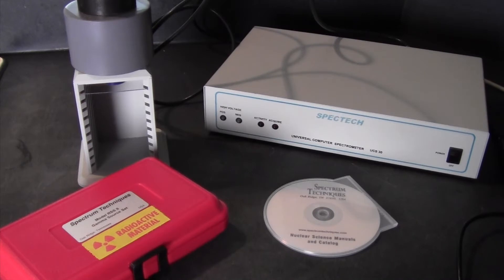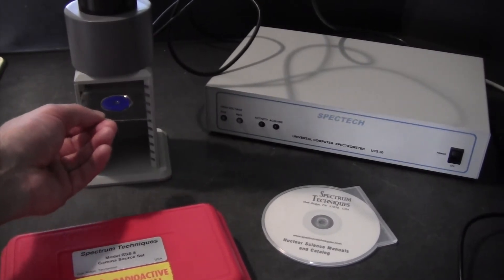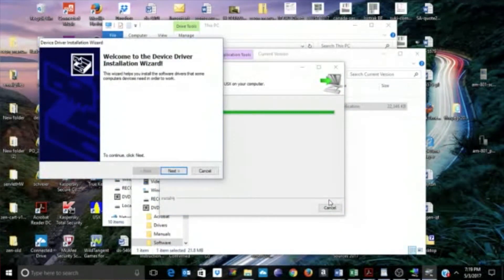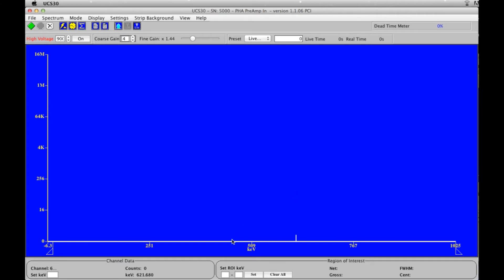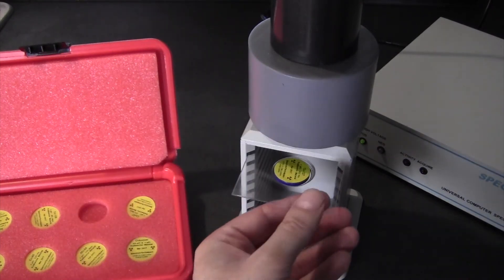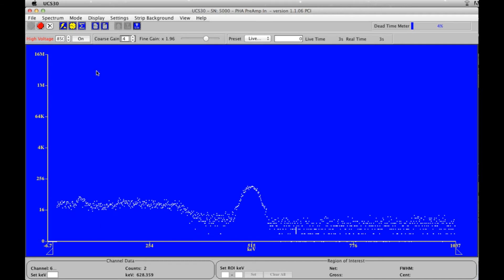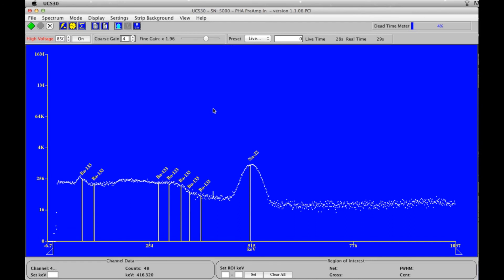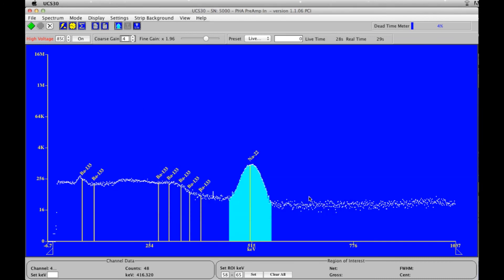UCS-30: Universal Computer Spectrometer demo (isotope identification)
This multichannel Analyzer (MCA) is capable of MCS, PHA, and Mossbauer studies. The above video is a short demo of PHA with the ISOMATCH isotope identification feature. The system includes the UCS-30 Spectrometer, 1.5"x1.5" NaI detector, shielded stand, and sample holder.

For more information and purchase, go to this link on our